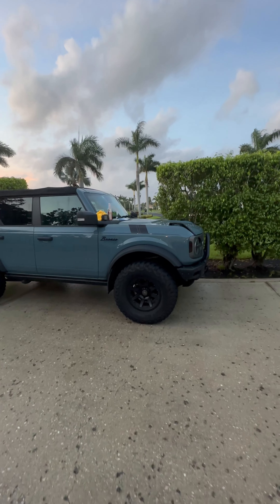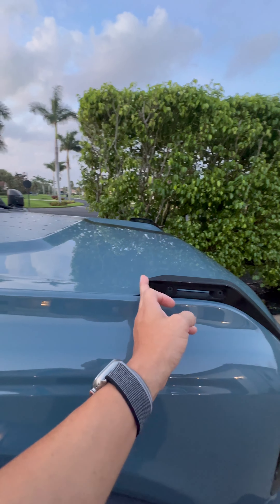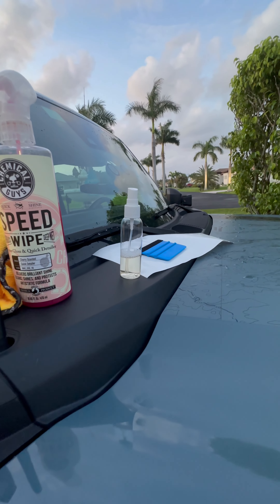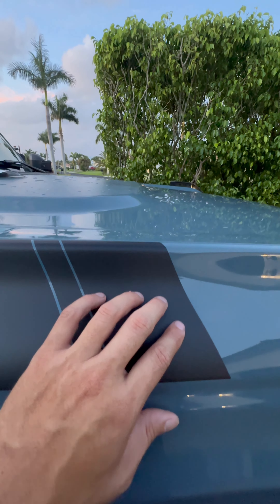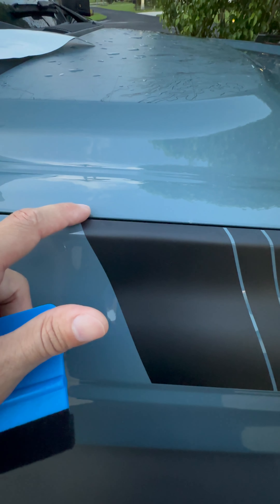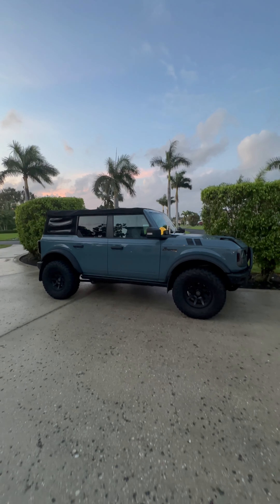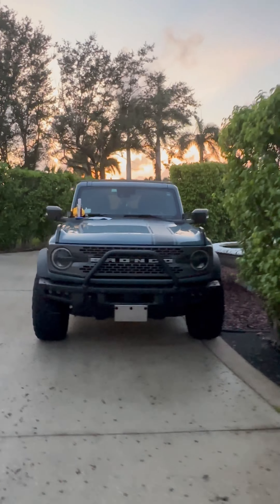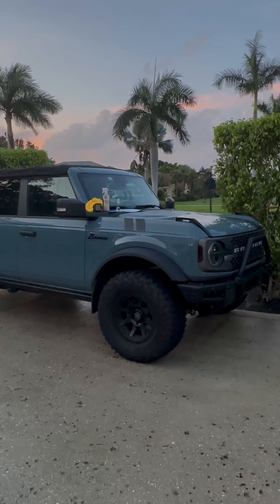2021+ Bronco Fender Stripes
Another customer request knocked out!  These racing stripes are just a little customization that helps make your vehicle stand out.  Subtle, yet unique.

Sold as a full set (driver + passenger stripes)